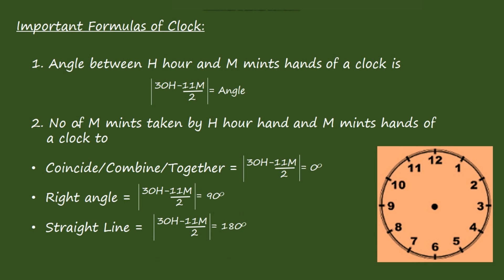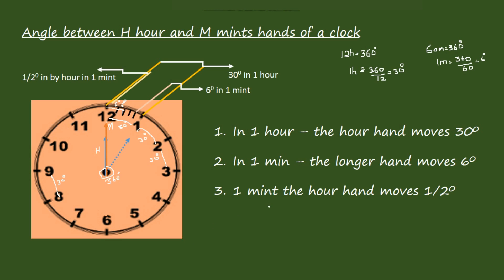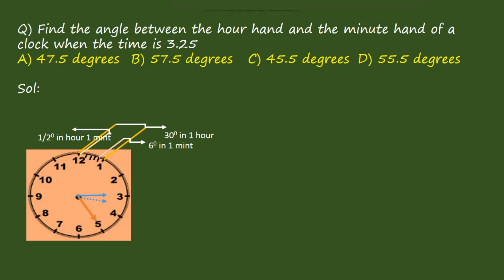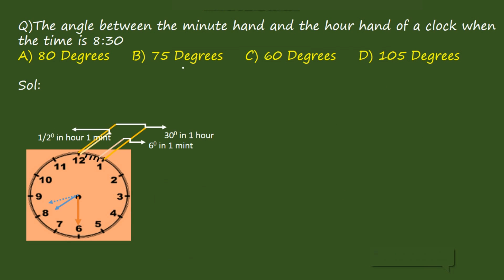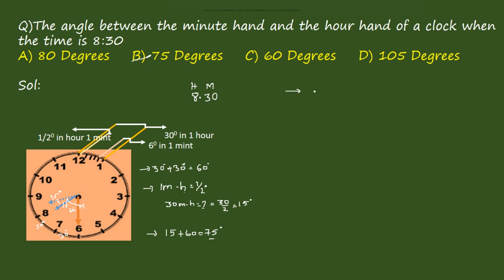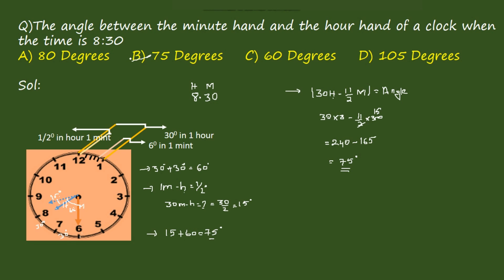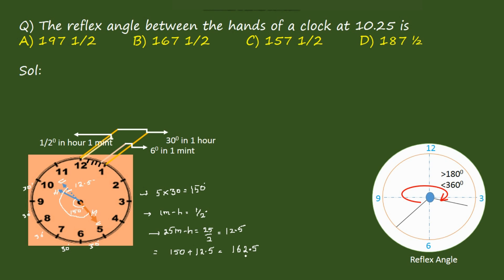Clocks Problems Aptitude | Important basic points - Find Angle between hands of Clock_Part 2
Clock Problems Short Cut/Concept/Formula |problems based on Clock